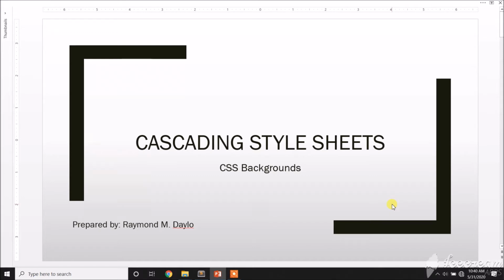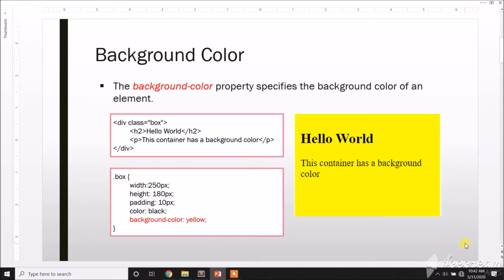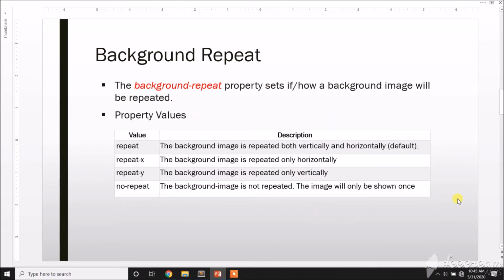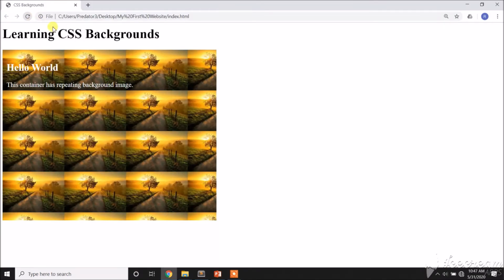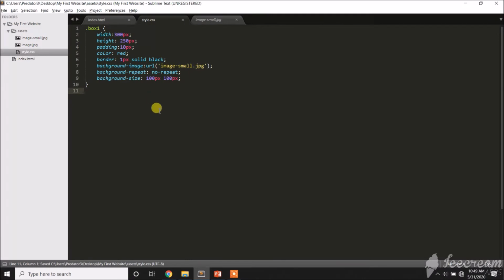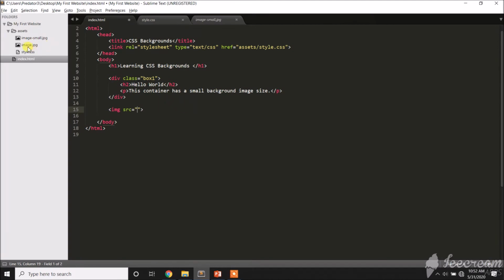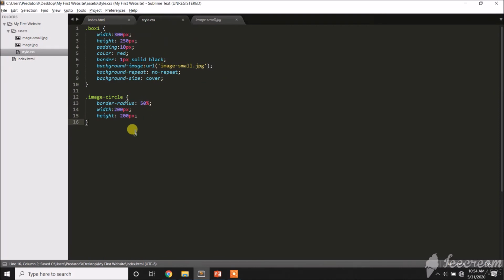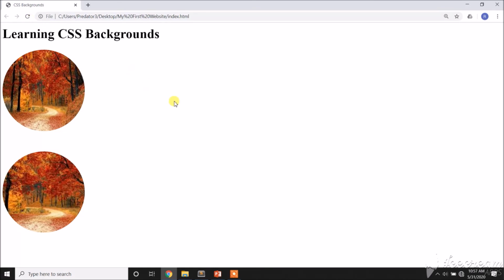Web Dev Tutorial 17 - CSS Backgrounds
This video is part of my Basic Web Development series in which it focus on discussing about the CSS Backgrounds.